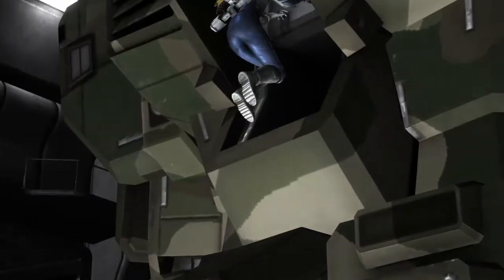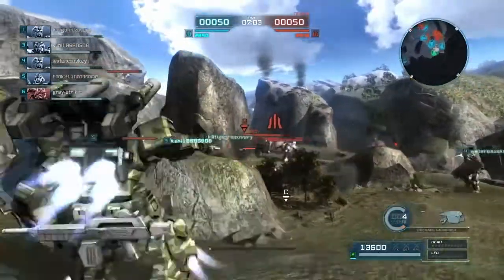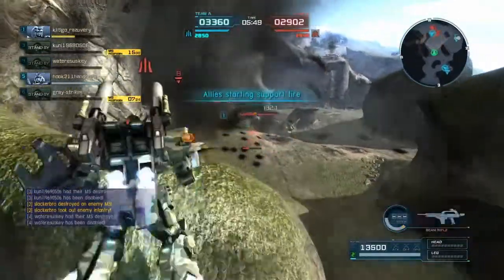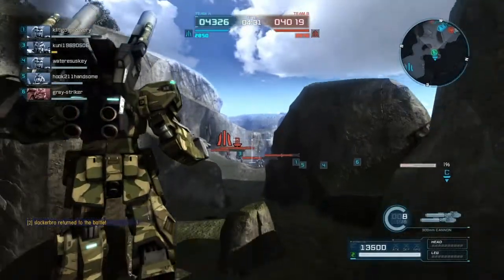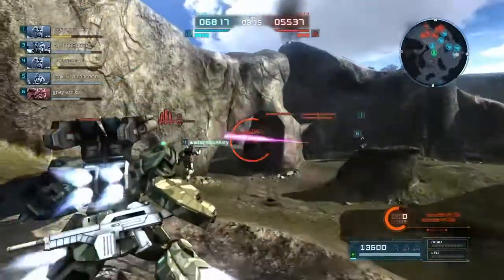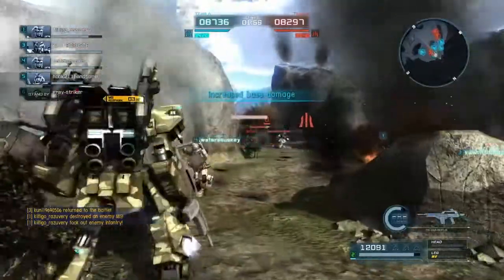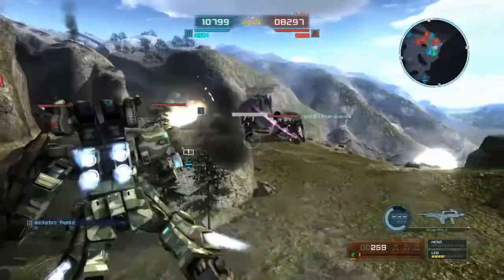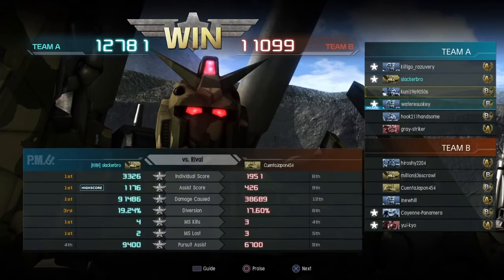Gundam Battle Operation 2: Gundam Mudrock How to play Supports